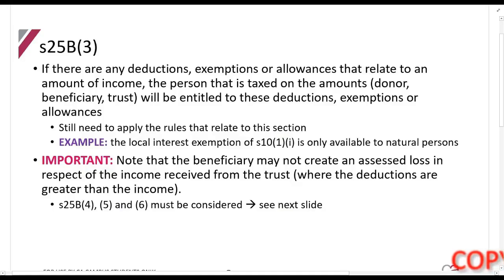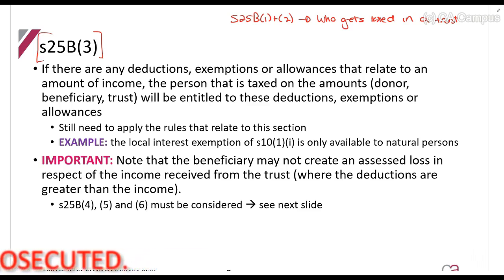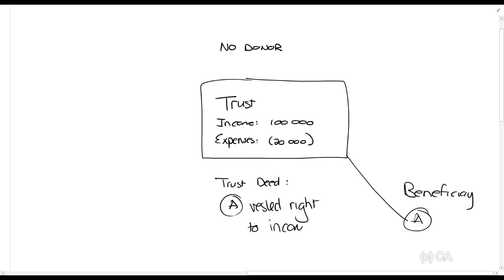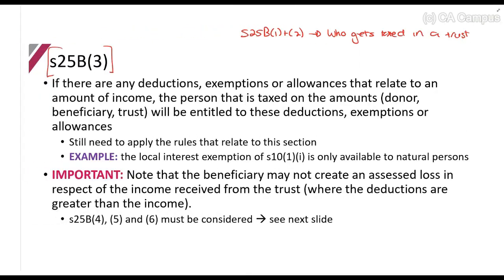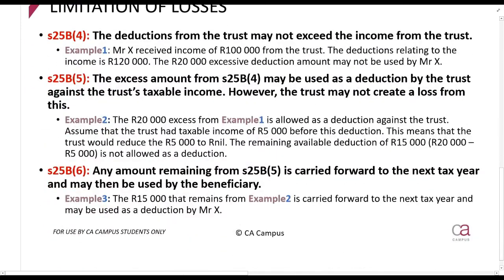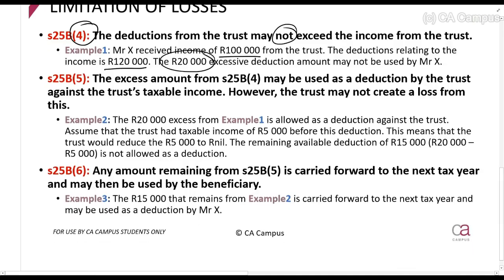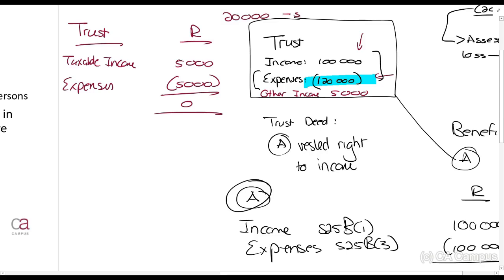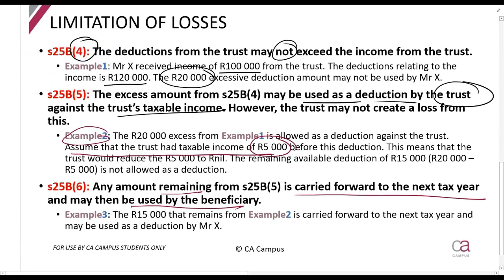Part 4-Trusts - s25B(3) (7min)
In these videos Roulon du Toit CA(SA) works through the Trust principles as per the Income tax act. CTA TAX For all the lecture material, follow this